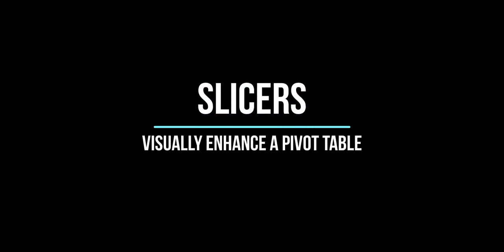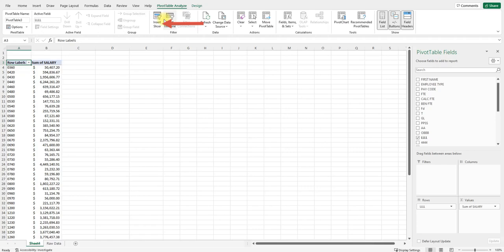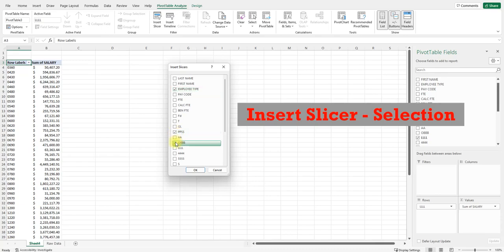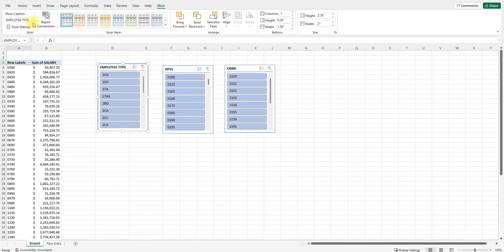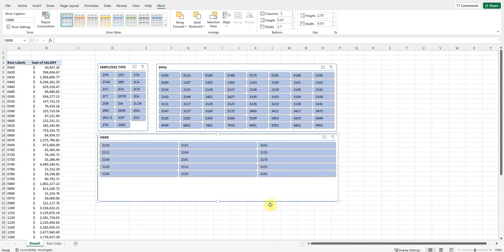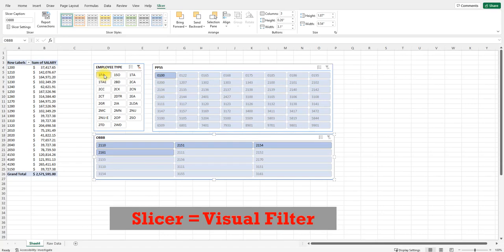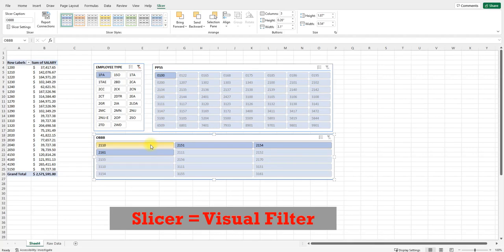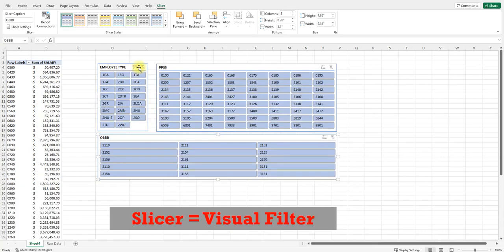Excelling with Excel - 5) Slicers